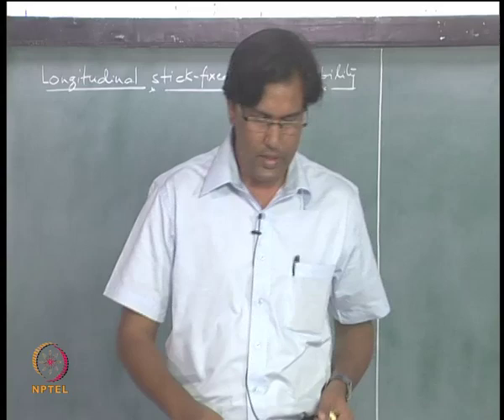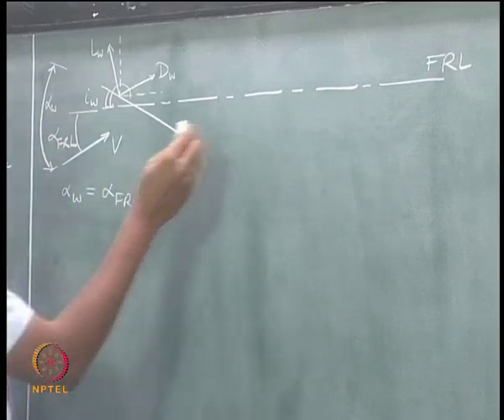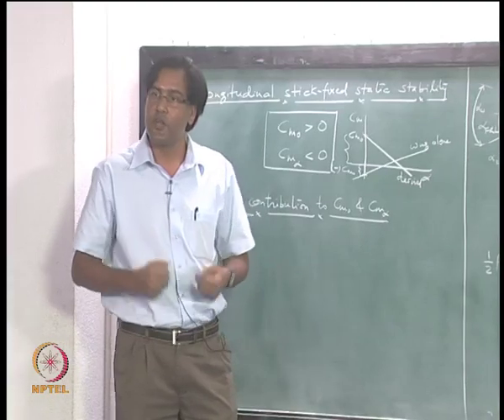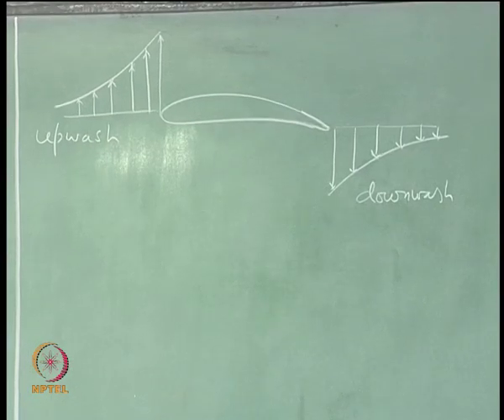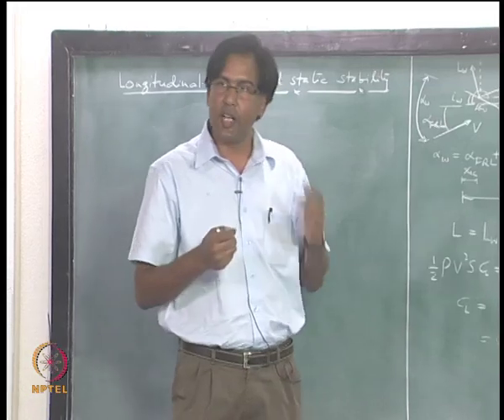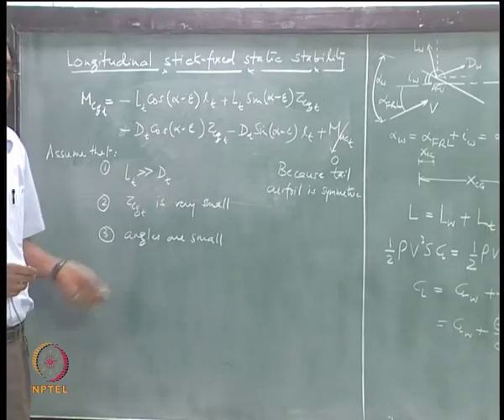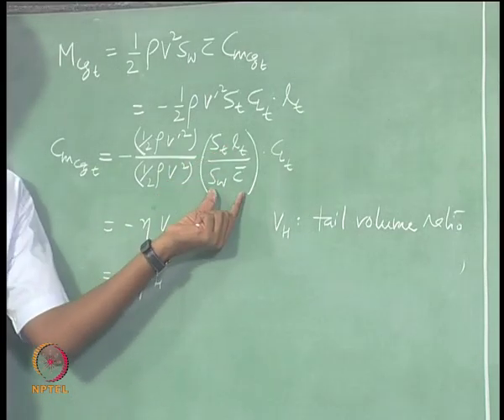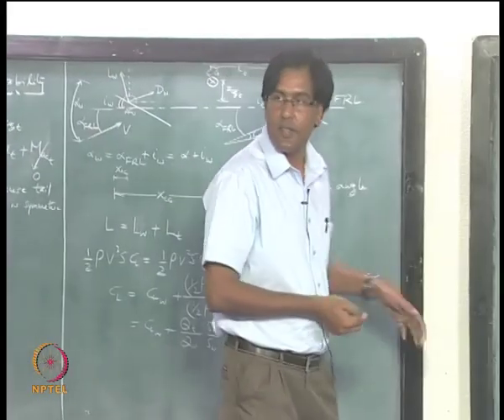Mod-03 Lec-06 Horizontal tail contribution